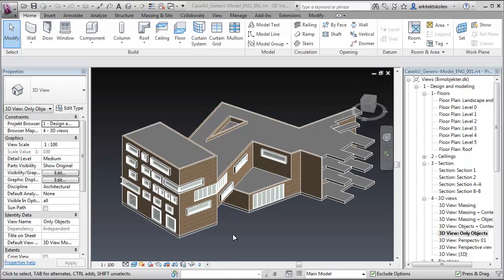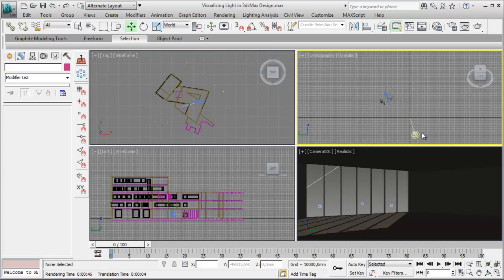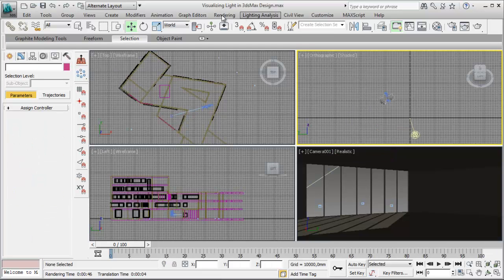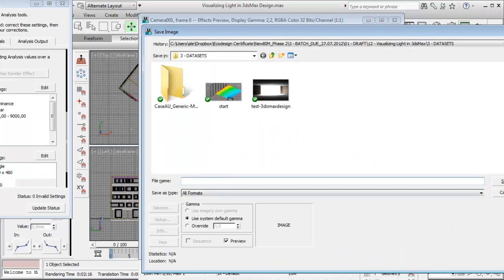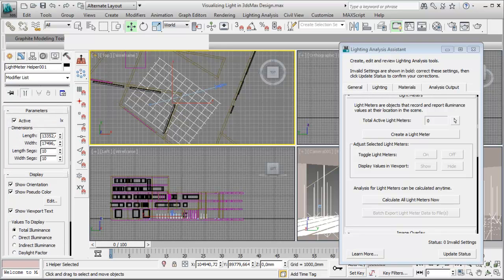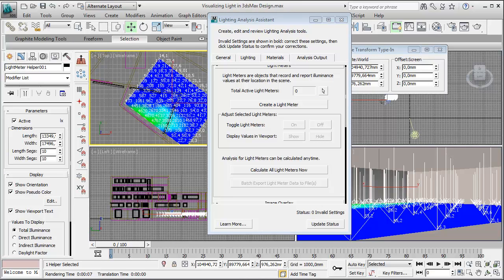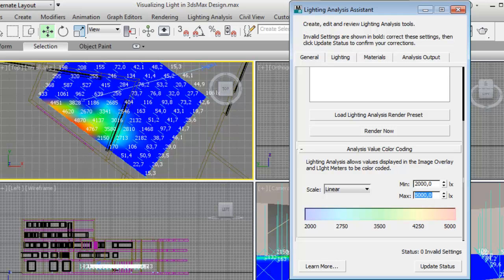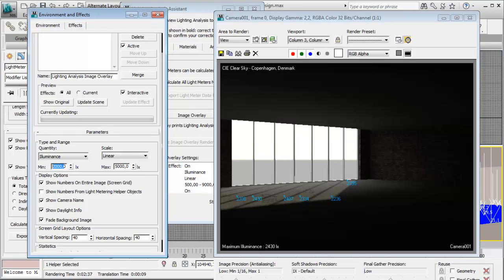Visualizing Light in 3dsMax Design